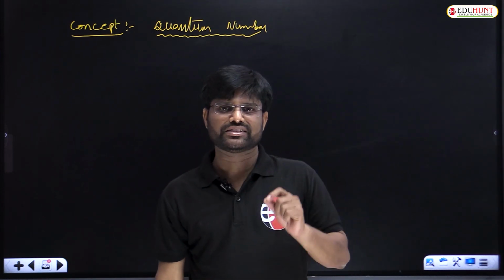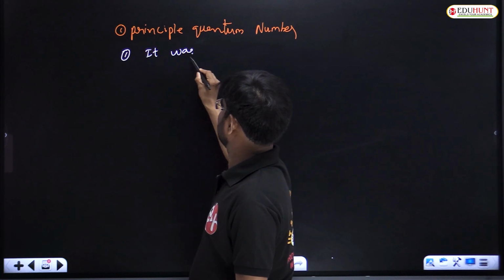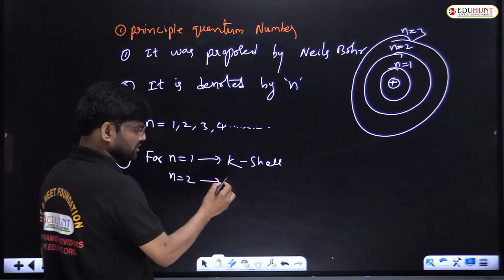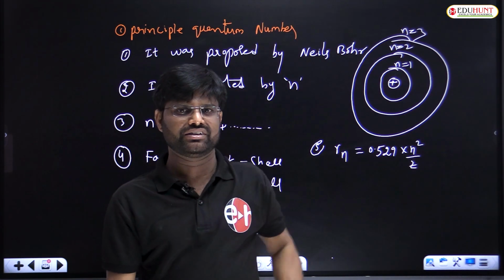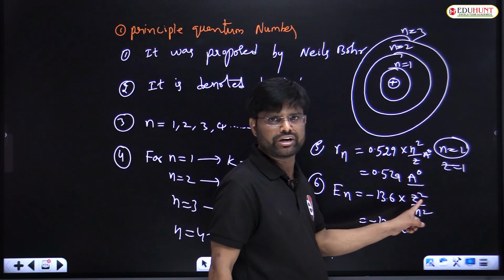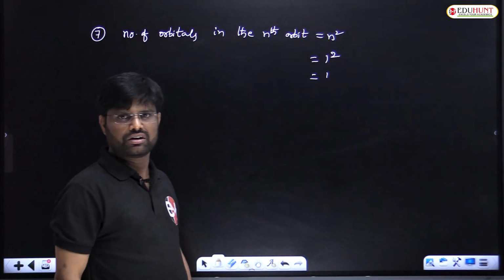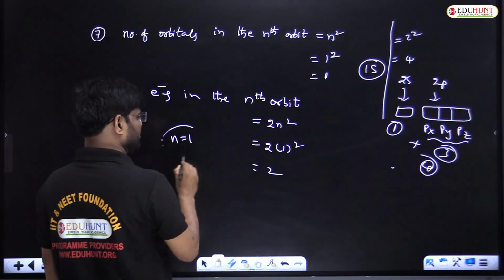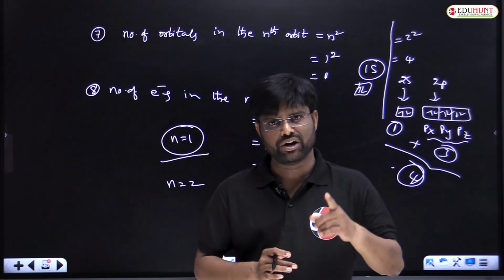24.Quantum Numbers | Concept-3 | Atomic structure | Eduhunt